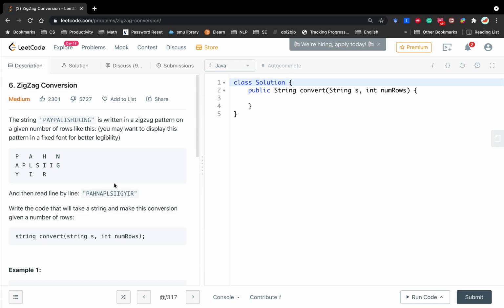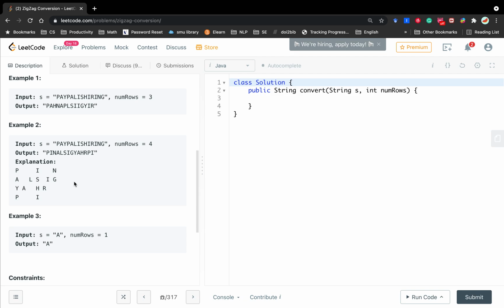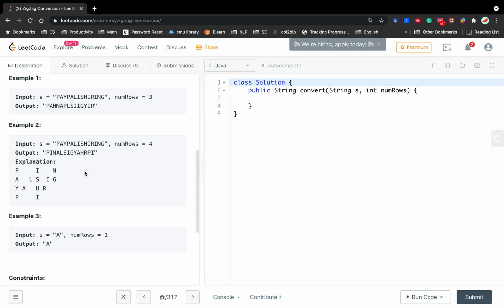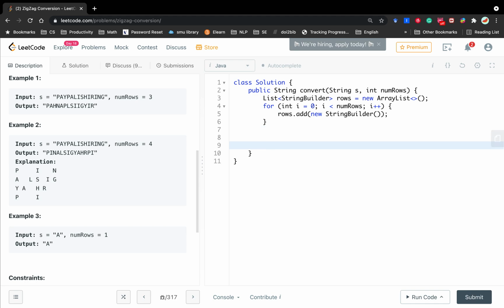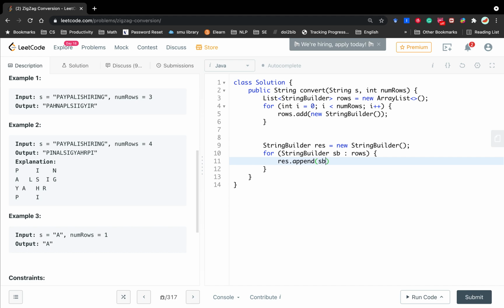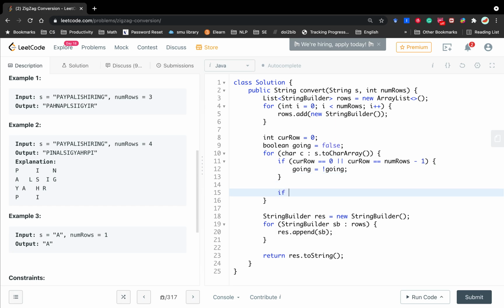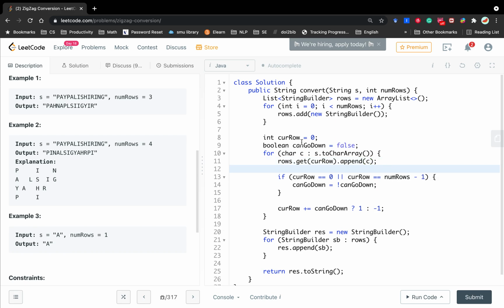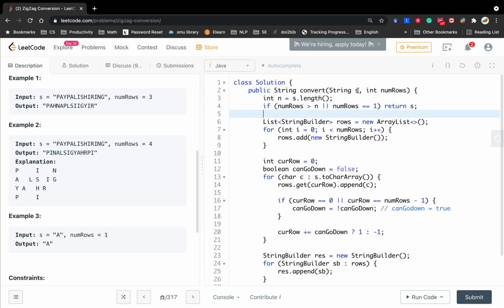LeetCode 6. ZigZag Conversion Explanation and Solution